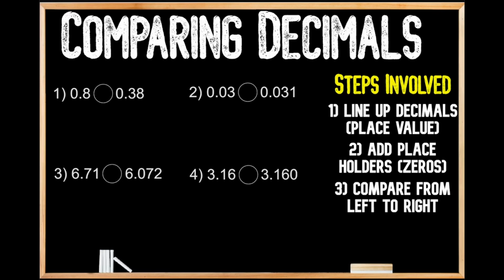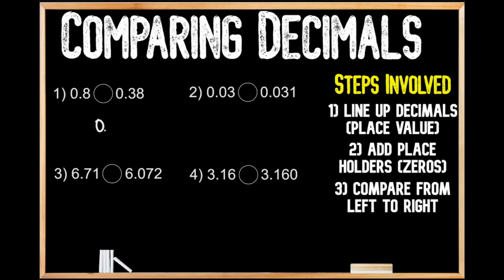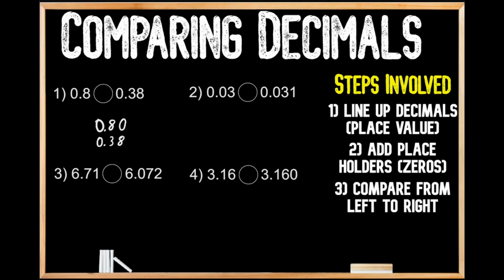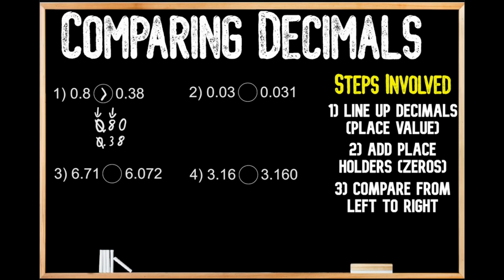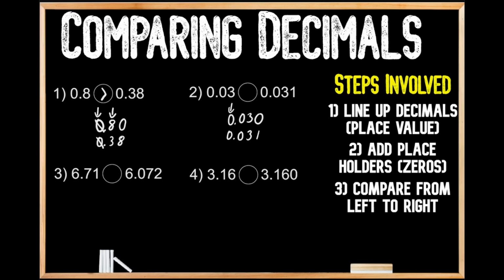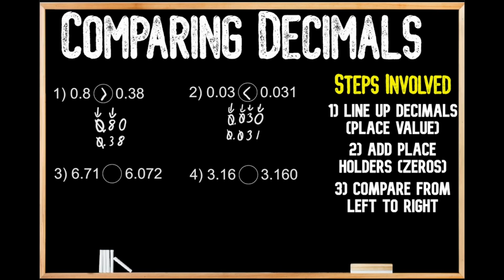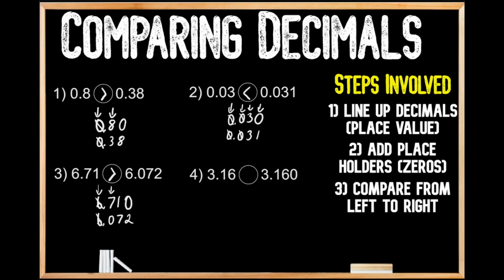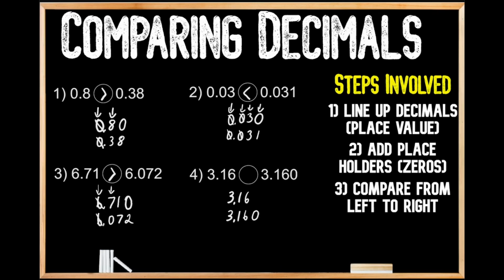How To Compare Decimals (Step-By-Step)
In today's episode, we explore Comparing Decimals. This video is a step-by-step on how to compare decimals. By the end of this video, you'll understand the process of how to compare decimals to the tenths, hundredths, and even thousandths place.